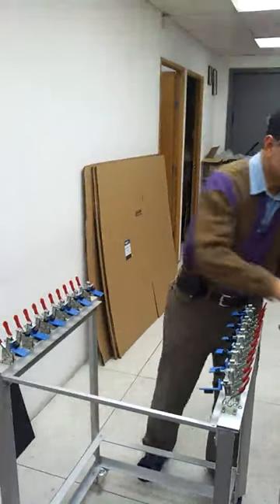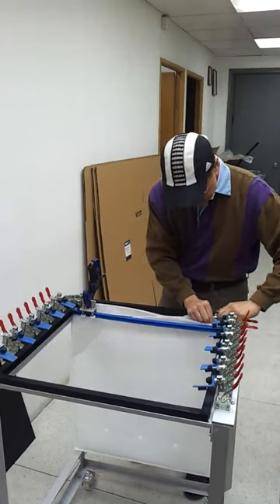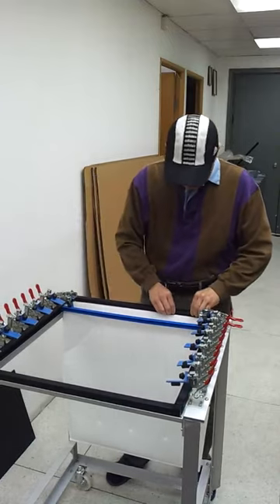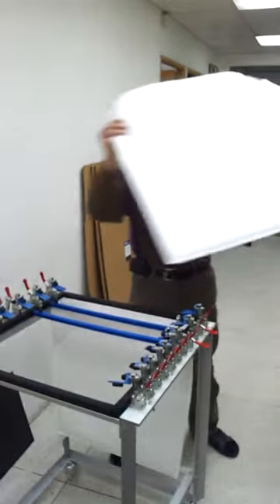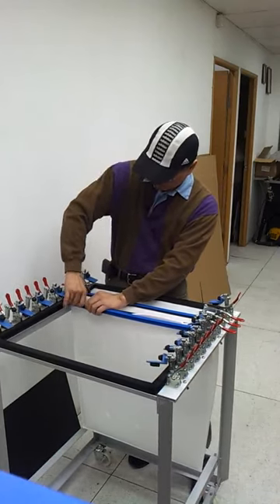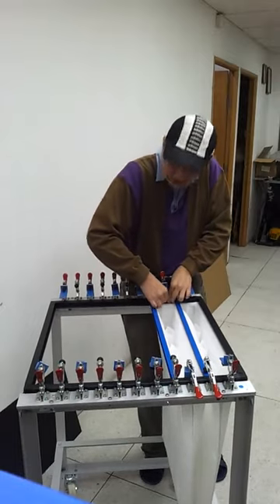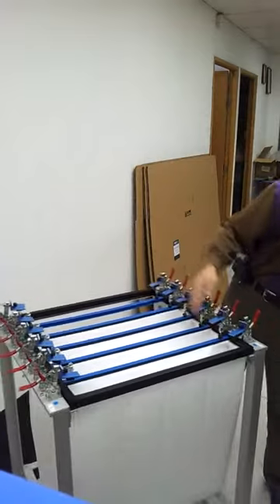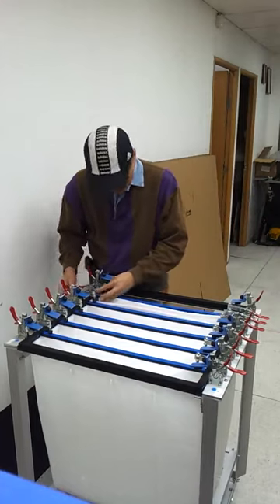FIRSTAIR TopAir Pocket Frame System